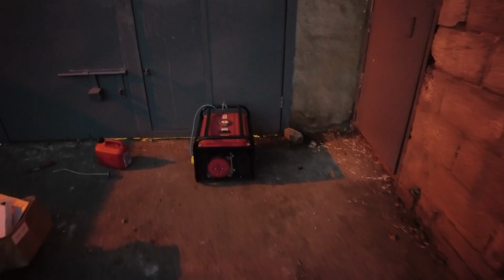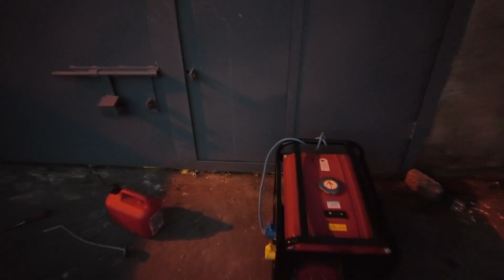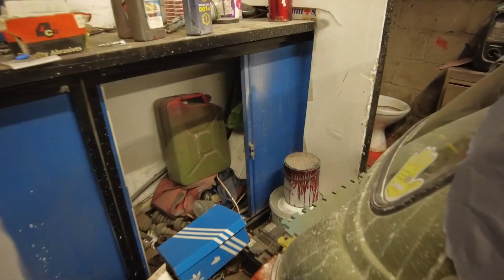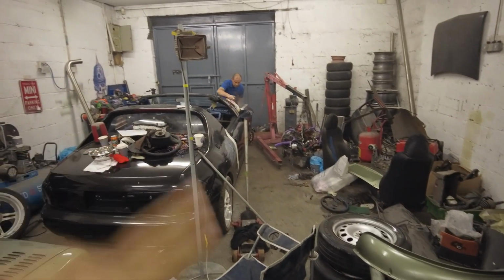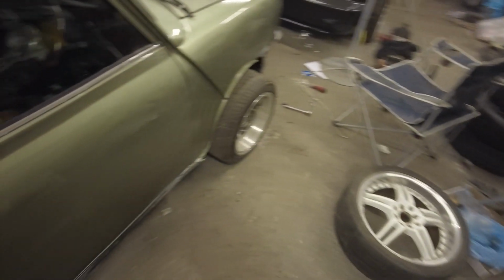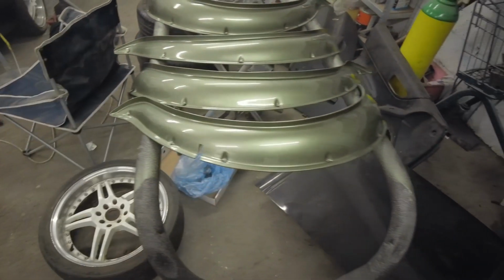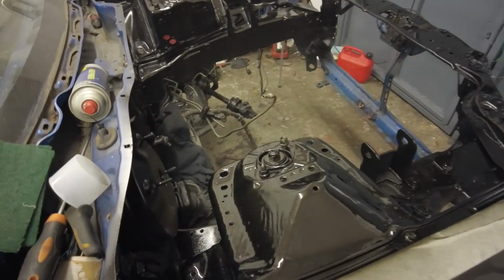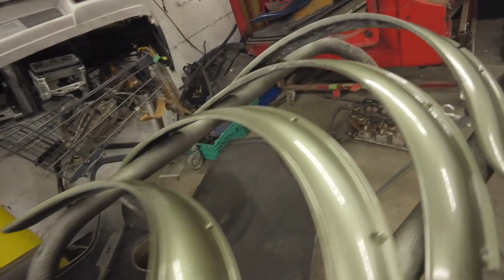VTEC MINI UPDATE | BODY PANELS | K20 CRX BAY PREP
VTEC MINI UPDATE, FINBALLY COMPLETING ALL THE BODY PANELS | K20 CRX BAY PREP, SCOTCH AND PAINT ;) ENJOY GUYS ;) BE DEDICATED

thanks for the music YOUTUBE

live the dream guys! and dream it big ;) and BE DEDICATED